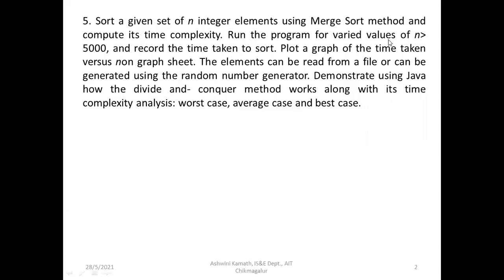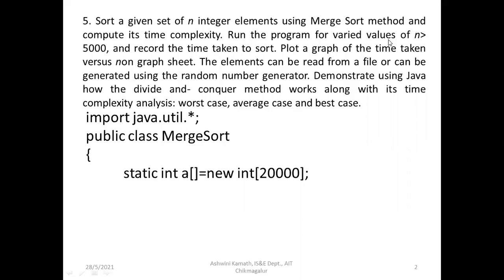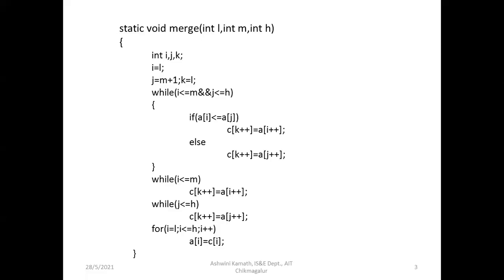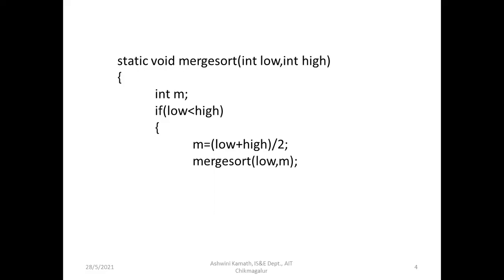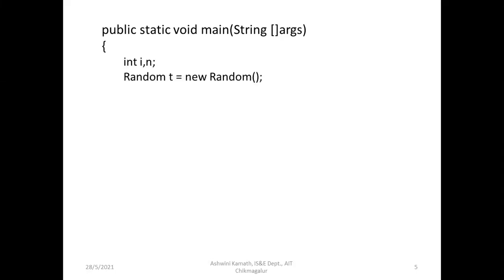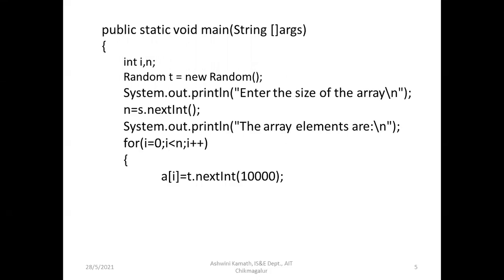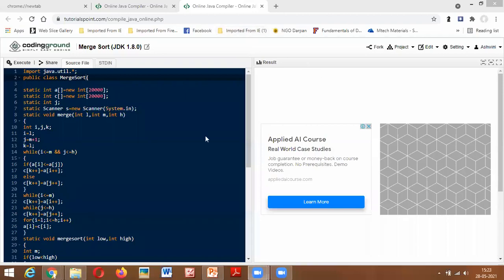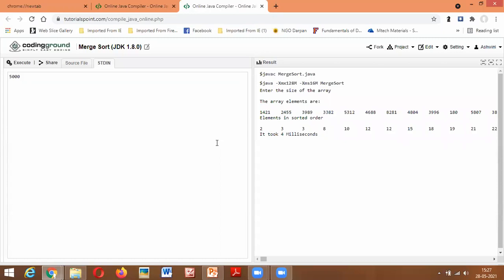DAA Lab: Merge sort Program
DAA Lab: Merge sort Program by Ashwini Kamath